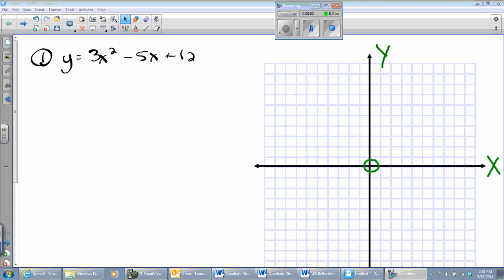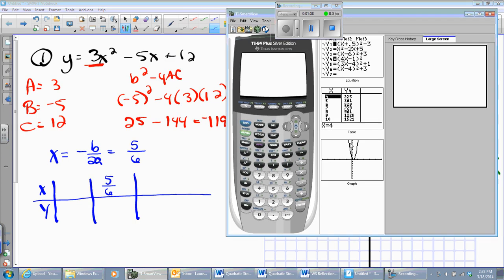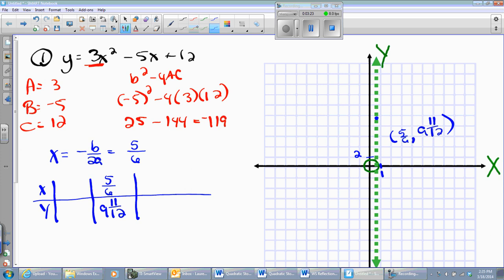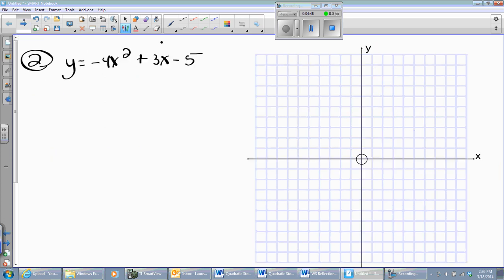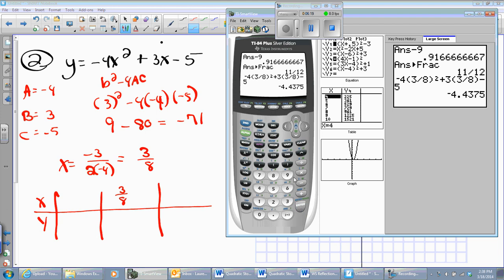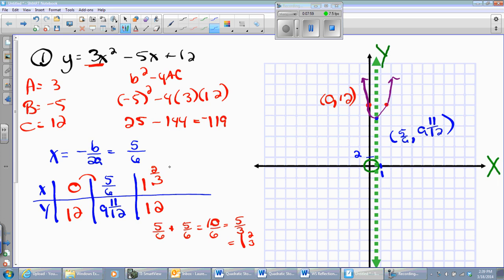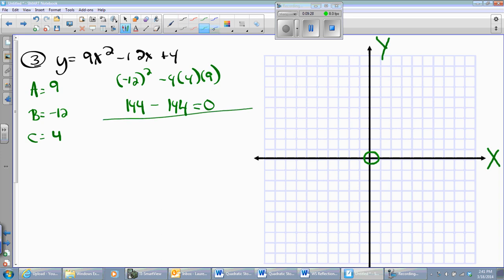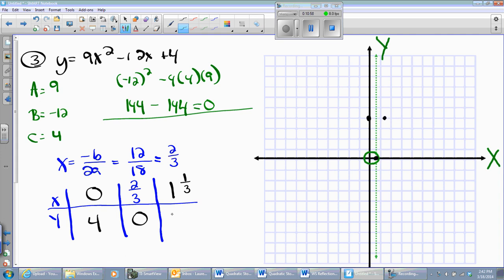March 18 GRAPHING QUADRATICS YET AGAIN